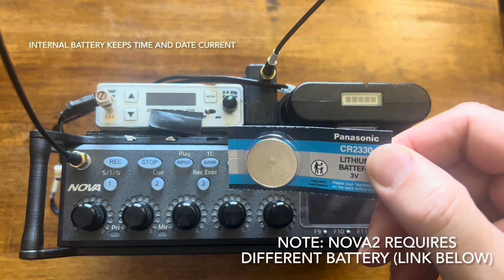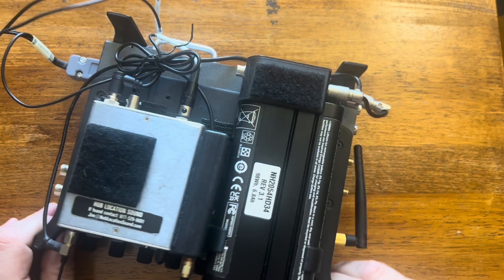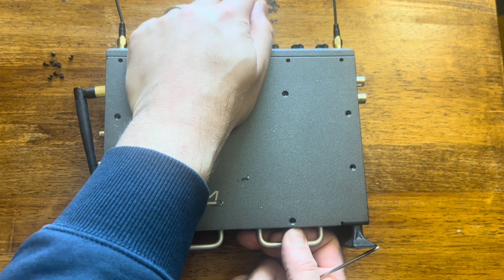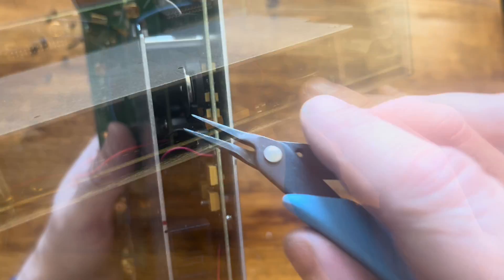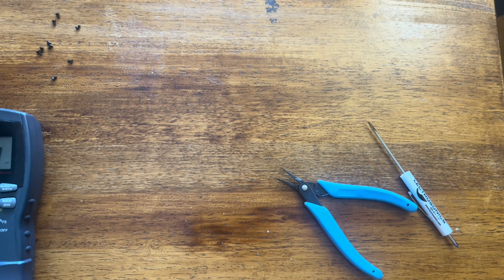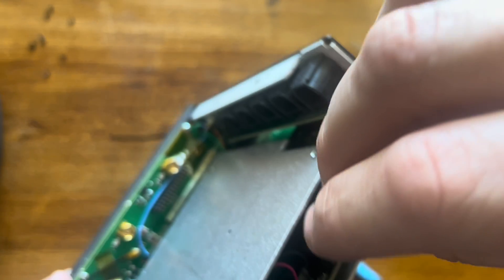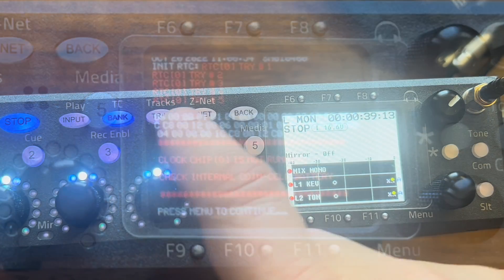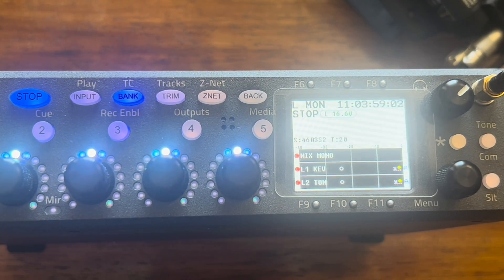Zaxcom NOVA 1 Internal Battery Replacement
How-to replace internal battery on a Zaxcom Nova 1. If your NOVA 1 is no longer holding accurate Time and Date, it’s probably due for a new coin battery.

NOTE: The Nova 2 requires a different battery (see link below). Also to get the Nova2 chassis open, you'll need to remove the 2 bolts from the rear DB15 connector, and to reach the coin battery you will need to remove the center plate from it's stand-offs (with Nova2 the coin battery is set closer to the front of the unit (behind Encoder #3).

Nova 1 Battery
Nova 2 Battery

Need a Boston-based (Zaxcom savvy) Production Sound Mixer? Contact Jim Keaney